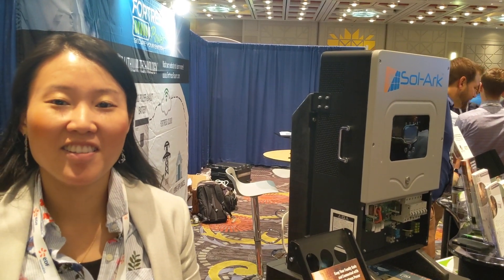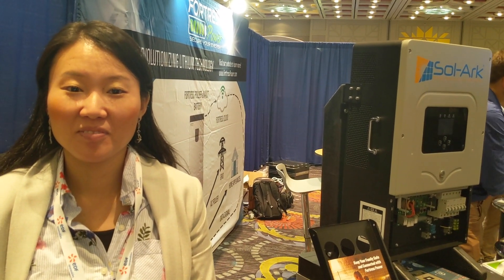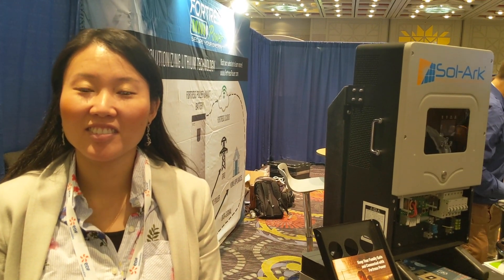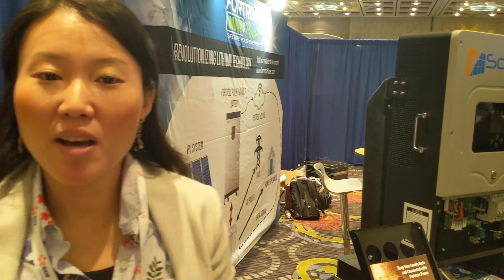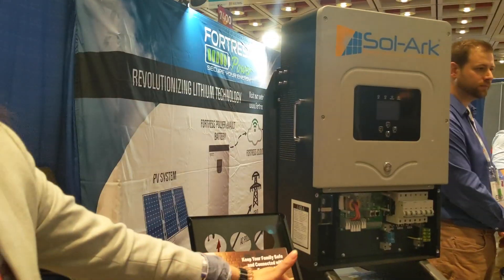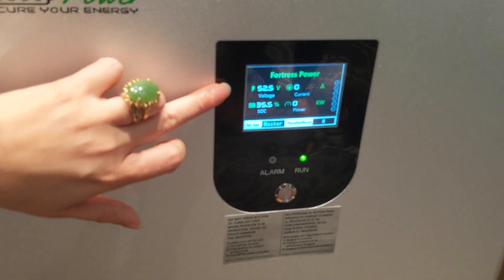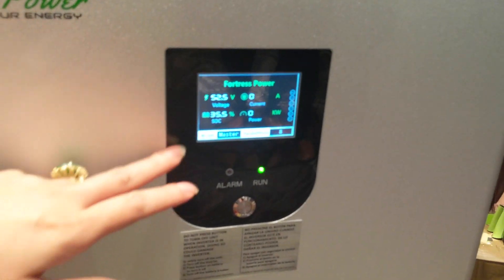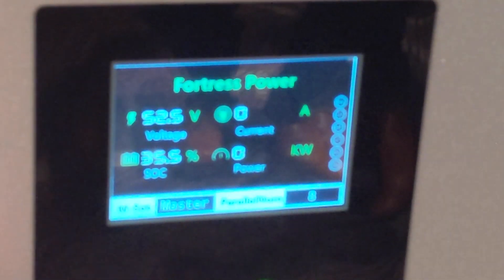It's time to go Lithium!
Getting excited to test out the performance of the Fortress E-vaults on an Outback Radian and a Sol-Ark 12k.  I meet with Jing Yu